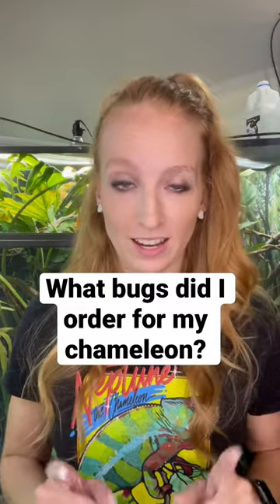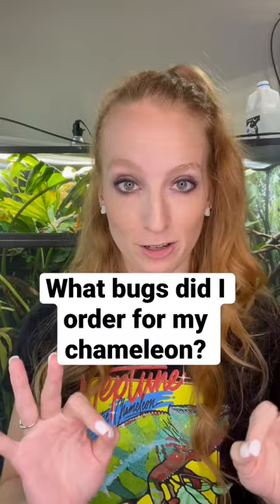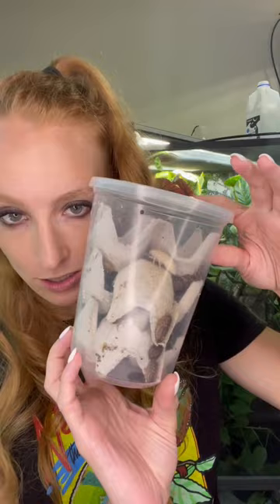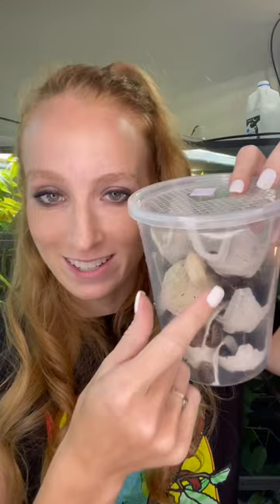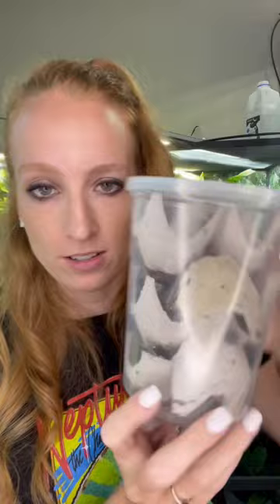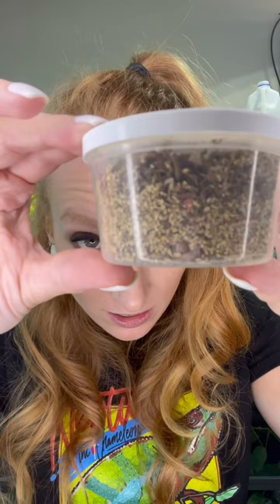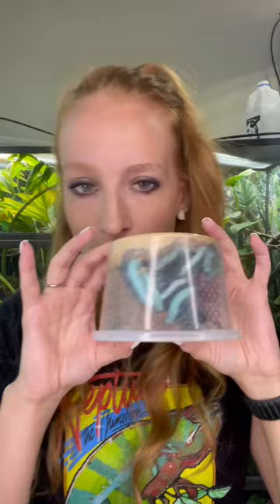What bugs did I order for my chameleon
with code: neptune1